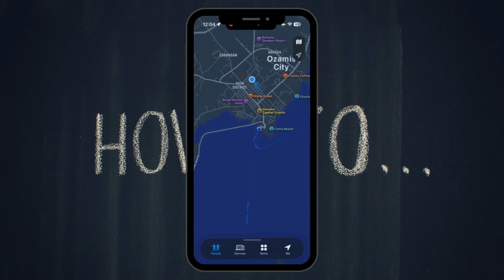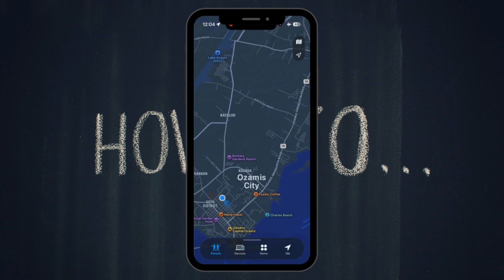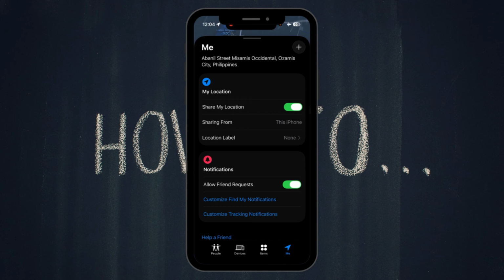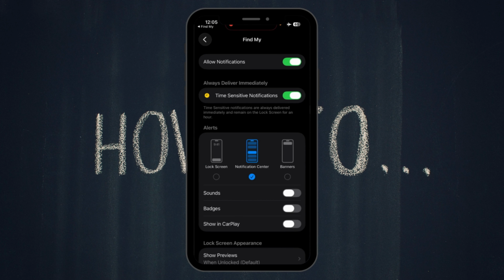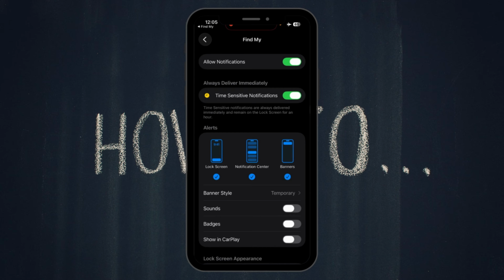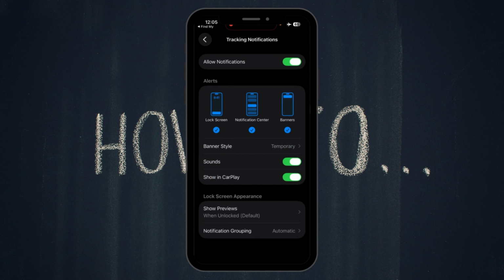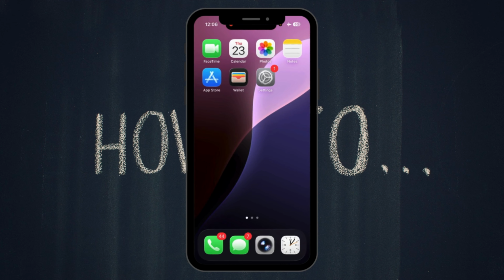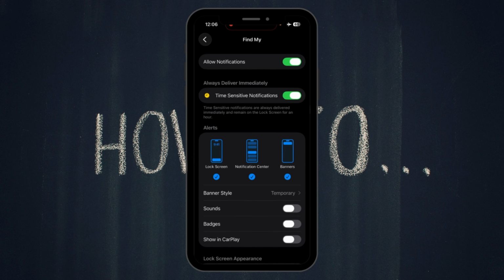Turn On Find My Notifications on iPhone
Learn how to turn on Find My notifications on iPhone step by step. This guide shows you exactly how to enable alerts for location updates and tracking in the Find My app.

If you want to get notified about device location or people sharing their location, this step-by-step tutorial will walk you through everything.

📌 What you’ll learn:
• How to turn on Find My notifications on iPhone
• Where to find notification settings
• How to enable alerts for people and devices
• Tips to manage Find My notifications
• What to do if notifications are not working